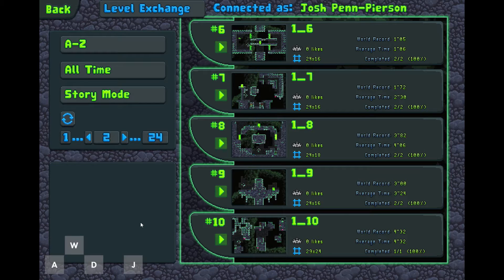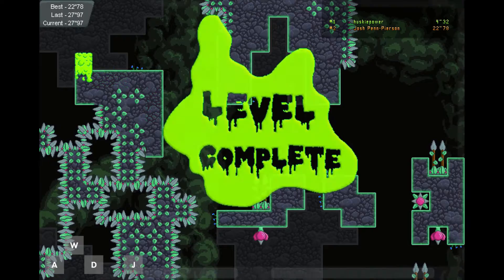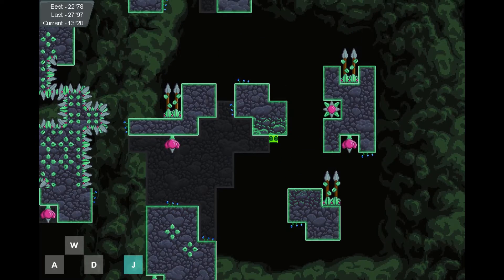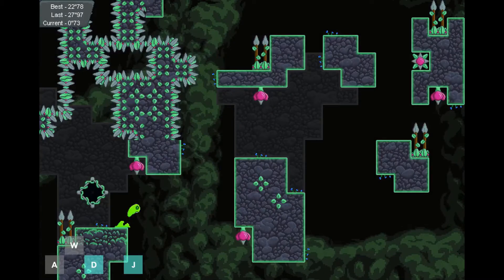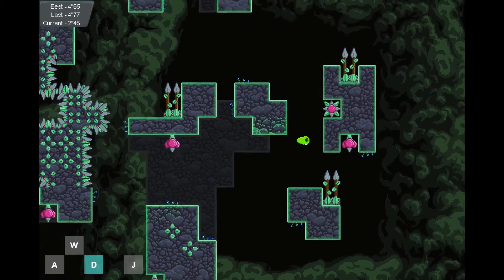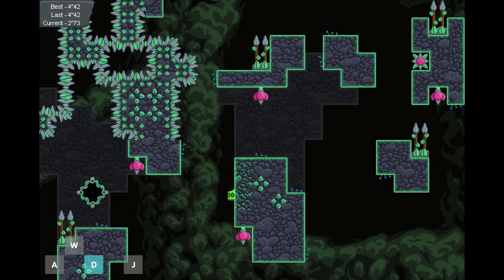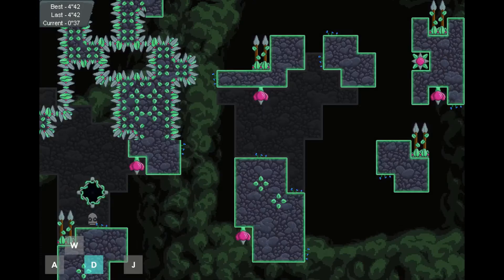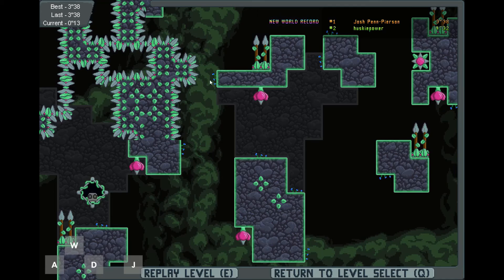Echoing Entrance Level 10 | Story Mode Speedrun